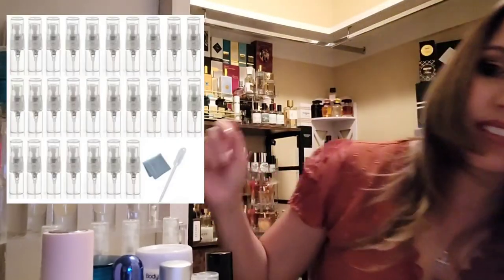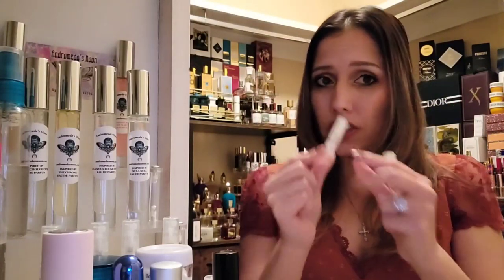HOW TO TRAVEL WITH YOUR FAVORITE FRAGRANCES!🧳✈️| DECANTING TUTORIAL|Tools & Supplies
🎉🎉 If it's your first time watching Scent Talk From My Closet, welcome! 😁 I like to deep dive into different perfume houses, wear test and review a week's worth of their fragrances and share my results with you all!!

Tonight however, I'd Love to share with you what I've learned so far about traveling safely with your Fragrances!!✈️🧳

Plastic funnel
Check this out!

Colored 5ml Travel Sprayers
Check this out!

Colored 10ml Travel Sprayers
Check this out!

Syringes with Adapters
Check this out!

Perfume Dispenser Pump
Check this out!

2,3,5ml Plastic Spray Bottles
Check this out!

2,3,5,10ml Glass Spray Bottles
Check this out!

The 10ml 6 pack glass square bottle is not currently available. Here's a link to the multipack and the 8ml size
Check this out!
Check this out!

Parafilm
Check this out!

Plumber's Tape
Check this out!

Thank you to all who continue to participate and interact, your support on the channel is greatly appreciated!! 🎉
if our content has ever helped or inspired you, please consider keeping the scent talk coming by visiting the welcome page and clicking on your donation link of choice or commenting with a super thanks!!🤗🎉💞

current ongoing codes:
🎉krystal fragrance
enter: cc10
🎉preproduction perfumery new york
enter: janelle25
🎉 andromeda's moon
enter:janelle30

💖 got scented goodies to share or more scent talk? for buisness inquiries ,write or send here:

buisness address:
janellescentcloset
1020 w nolana ave